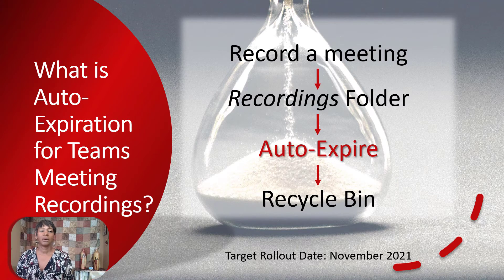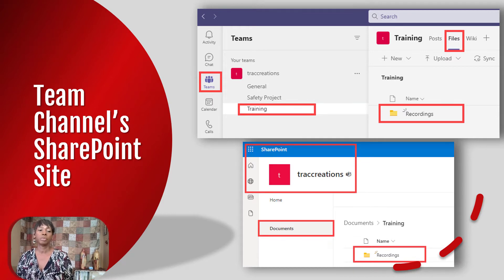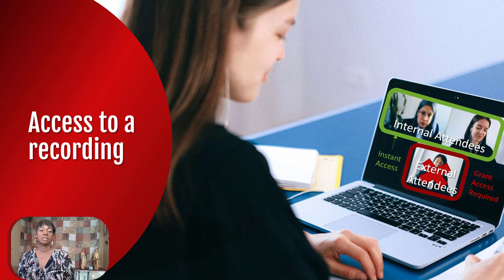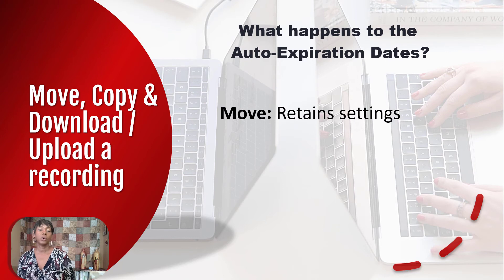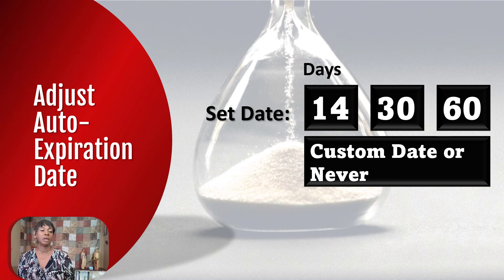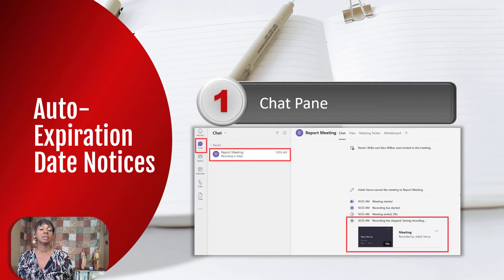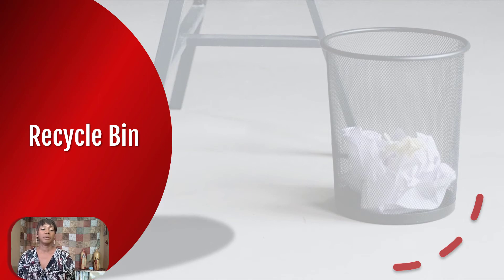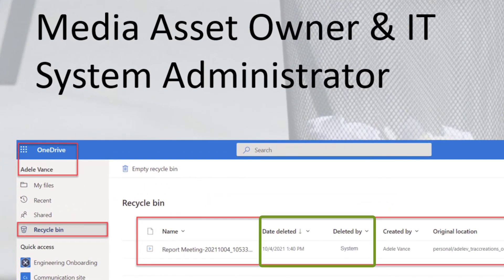Microsoft Team Meeting Recordings and Auto Expiration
REVISED IN FEB 2022; AUTO-EXPIRATION CHANGED TO 120 DAYS INSTEAD OF 60 DAYS.
The remaining details are okay.

Microsoft announced that all-new MS Teams’ meeting recordings will expire after 60 days and move to the Recycle bin. The media files will live in a Recordings folder on OneDrive (Non-Channel) or SharePoint (Team Channel) instead of the previous location, Stream.

Watch the video for more information about:
• What is the Recording Auto-Expiration feature?
• Who is impacted by this feature?
• What is Non-channel and Team Channel?
• Where are the Recordings stored?
• Who has access to the recordings?
• Who is the recording owner?
• What happens after the recordings are moved to the Recycle Bin?
• And, some additional key factors that improve the user experience.

0:00 Introduction
0:42 What is Auto-Expiration for Teams Meeting Recordings?
1:09 OneDrive for Business (Non-Channel)
1:38 Team Channel's SharePoint Site
1:56 Default Expiration Date
2:35 Who is Impacted?
3:03 Reason for Change?
5:47 Record a Meeting
6:57 Edit/Delete Access to a recording
7:29 Move, Copy & Download Upload a recording
8:09 Adjust Auto- Expiration Date
8:51 Auto- Expiration Date Notices
9:50 Recycle Bin
10:20 Restore a recording
11:01 Auto-Expiration Standard Settings
11:28 Recording a meeting
12:17 View and Download Access
13:16 View Only Access
15:11 Final Takeaway: Auto- Expiration